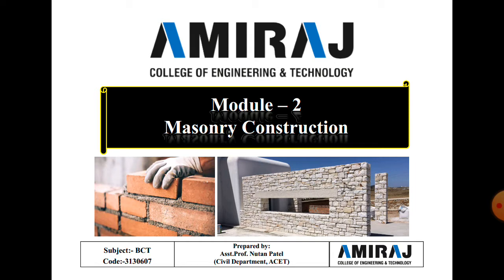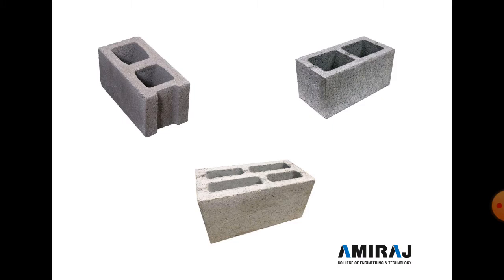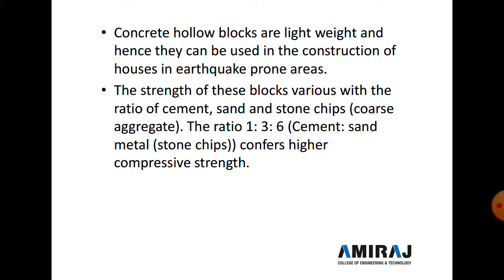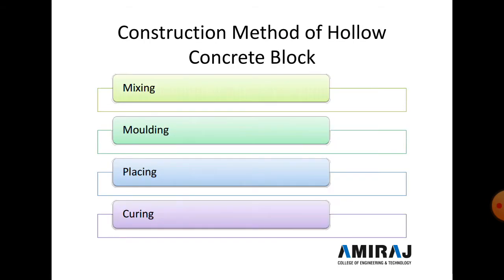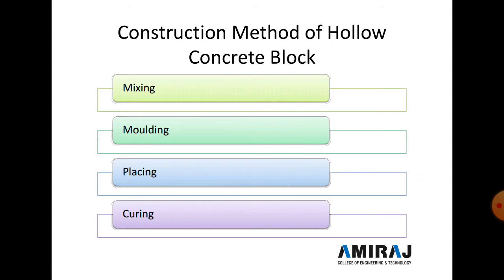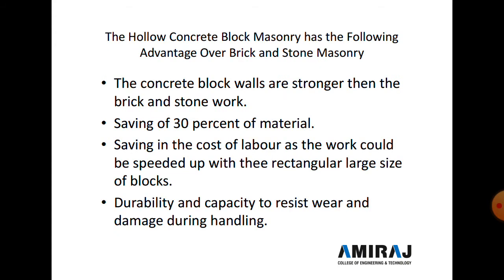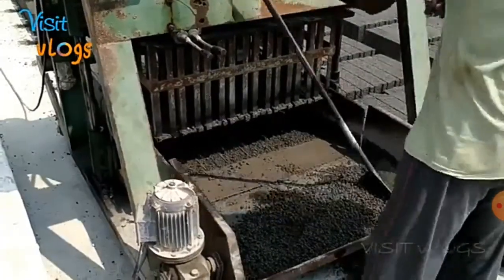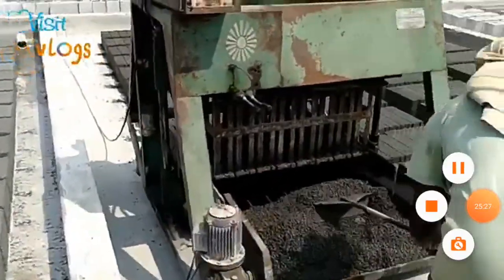3130607_Building Construction & Technology_Module 2 Masonry Construction Lec 9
3130607_Building Construction & Technology_Module 2 Masonry Construction Lec  9, Hollow Block